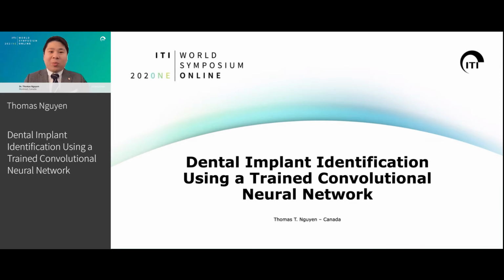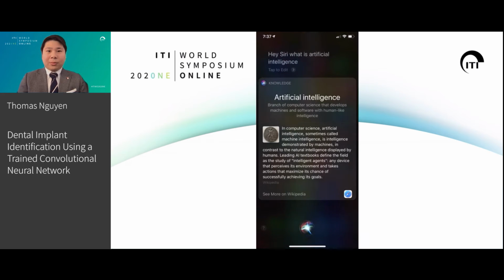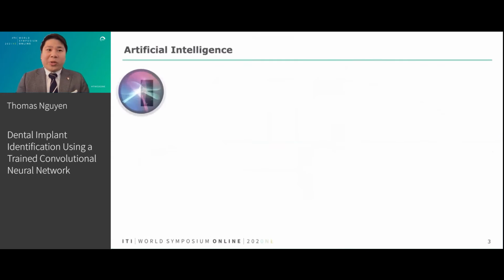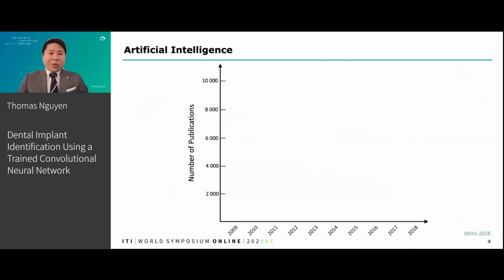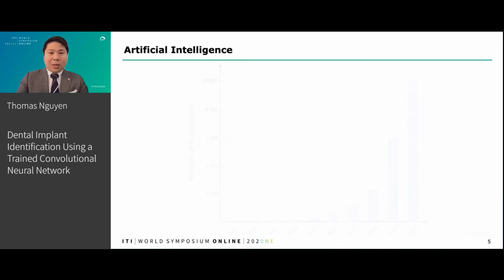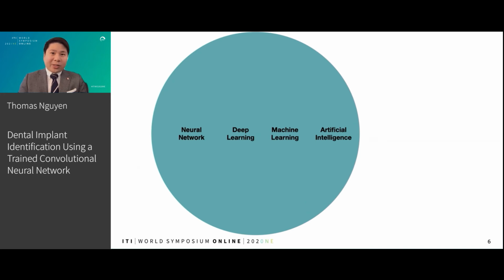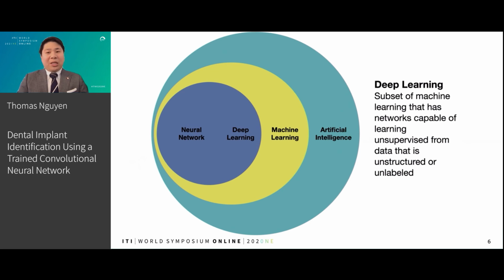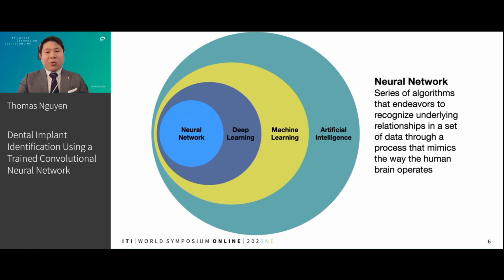Dental Implant Identification Using a Trained Convolutional Neural Network | Thomas Nguyen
ITI Online Academy Congress Lecture Preview: Young ITI - Dental Implant Identification Using a Trained Convolutional Neural Network by Thomas Nguyen